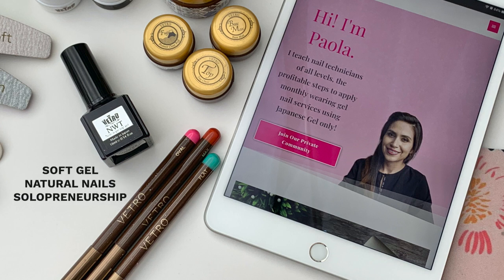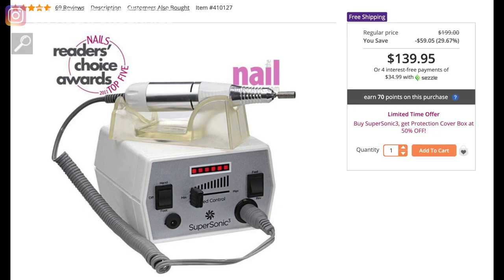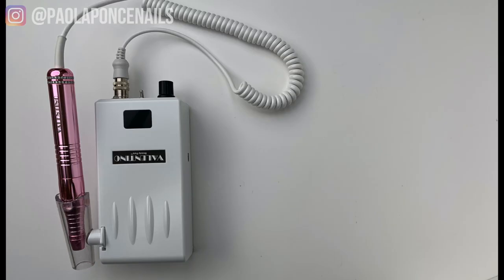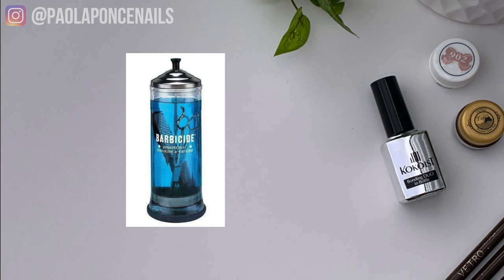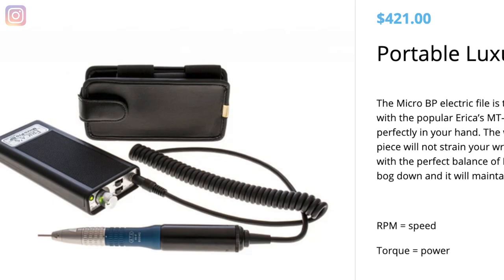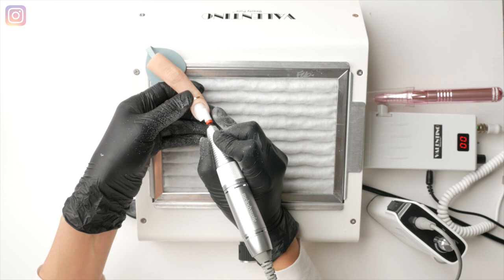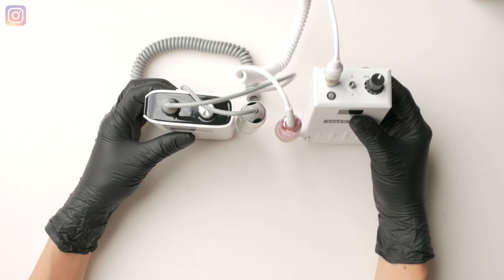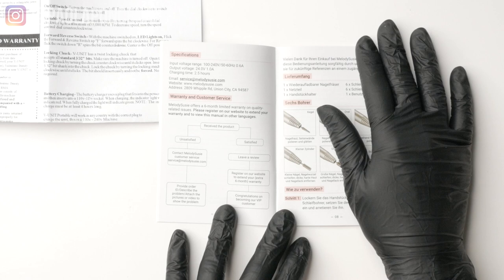Electric Nail Files: PRO VS DIY E-Files | Reviews & Unboxing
👛 Highest Quality Implements Nail bits (+ my new go-to for efiles!)

***IMPORTANT: YOU MUST SPECIFICALLY USE A ATTACHMENT BITS 3/32 IN SHANK SIZE. The Valentino hand piece does not adjust to fit a narrower shank size. Make sure also to charge your efile for 4 hours prior to first use.***

Electric Nail Files: Comparing PRO VS DIY E-Files | Which e-file to buy? Is a professional efile worth the price? In this video I take you through my journey in efiles, and I specifically compare and contrast my current e-file the Valentino V-Unit with the Amazon popular DIY beginner friendly, MelodySusie Scamander.

If you would like to see a written version of this topic, read the blog here: